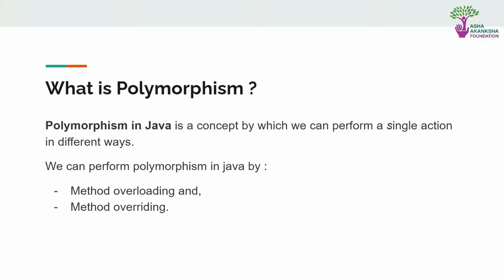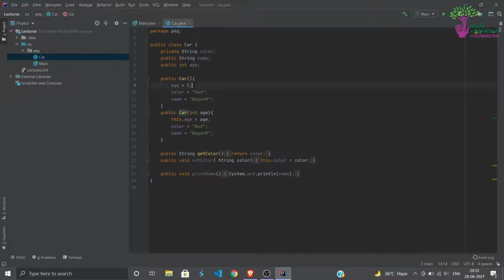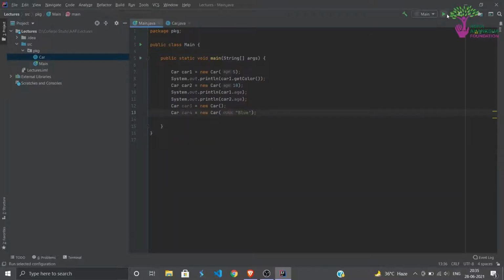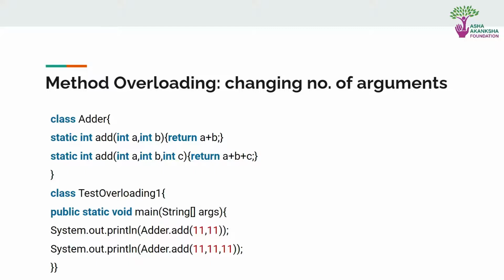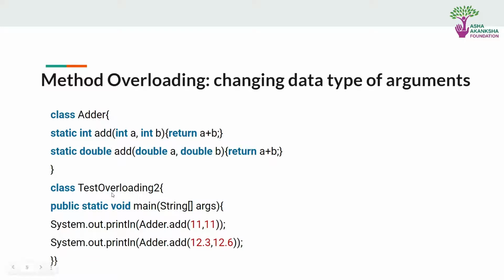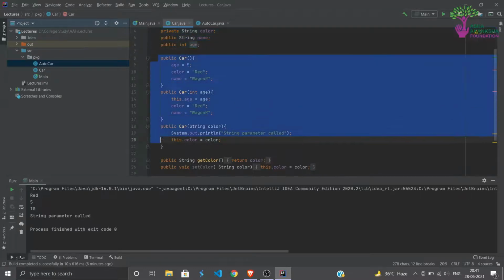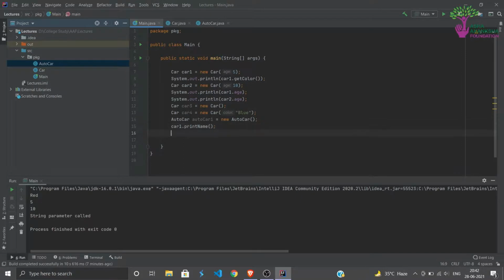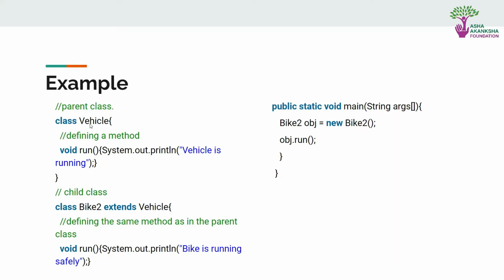Polymorphism in Java | Lesson 8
Java is an object-oriented programming language that produces software for multiple platforms. When a programmer writes a Java application, the compiled code (known as bytecode) runs on most operating systems (OS), including Windows, Linux and Mac OS. Java derives much of its syntax from the C and C++ programming languages.

Topics to be covered:
1. Method Overloading
2. Method Overriding
3. Examples

3. Head First Java - Book by Bert Bates and Kathy Sierra